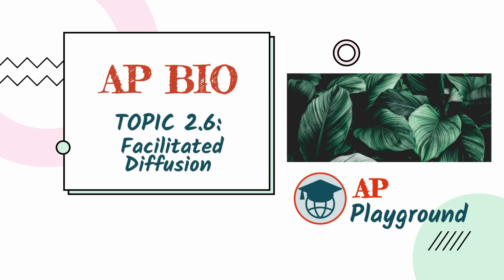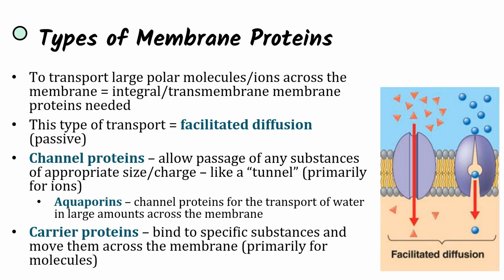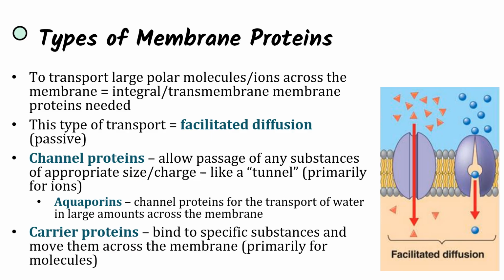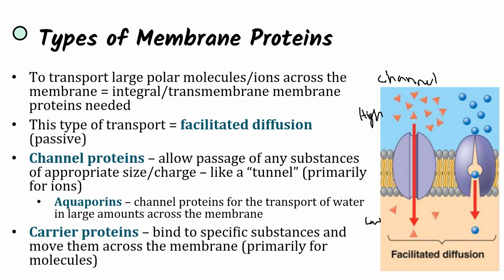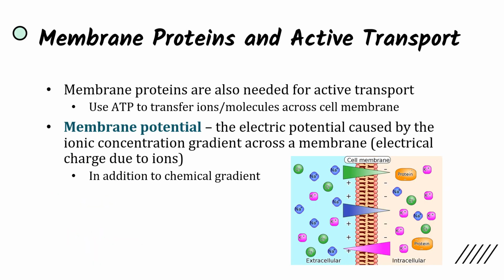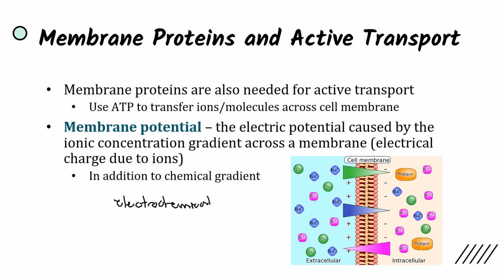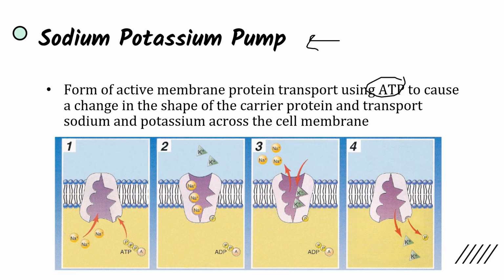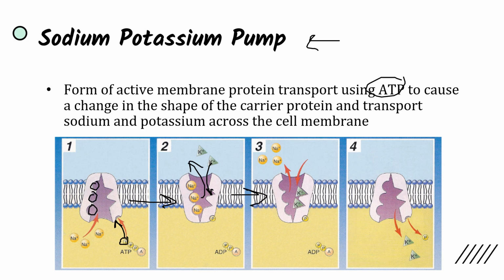AP Biology 2.6: Facilitated Diffusion | AP Playground